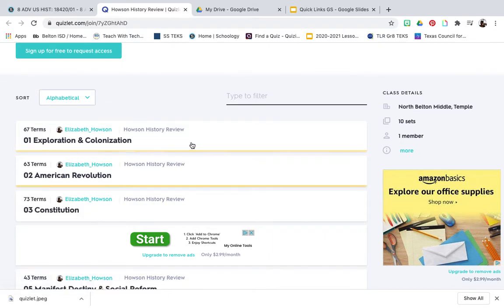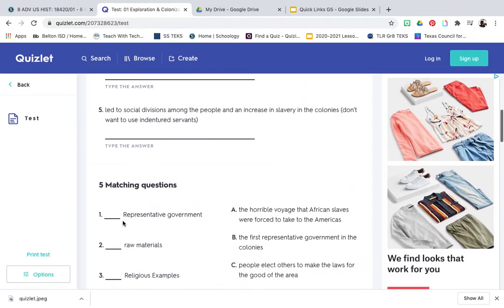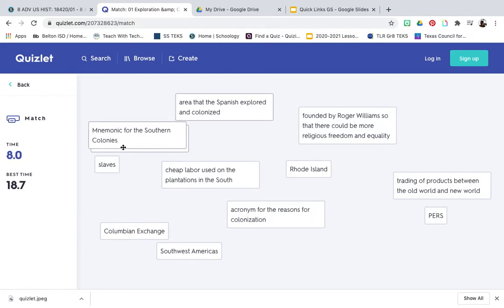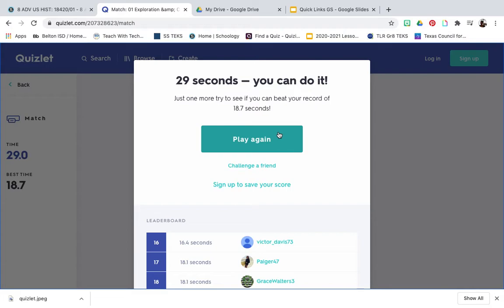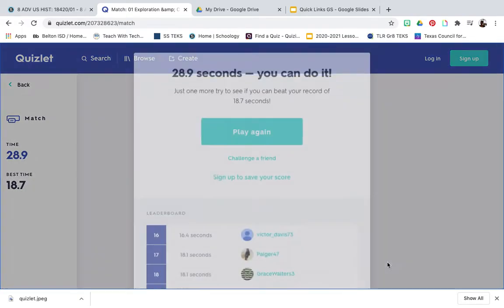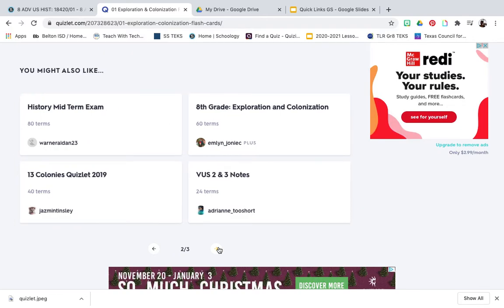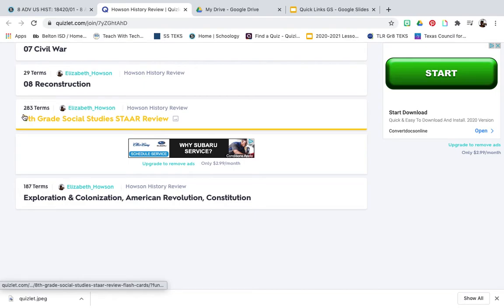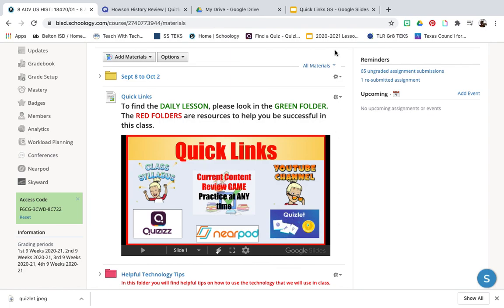Study Card for All Year: Quizlet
Check out the video to learn about the Quizlet cards that are available to study ALL YEAR LONG!  Every Unit is already there for your convenience.